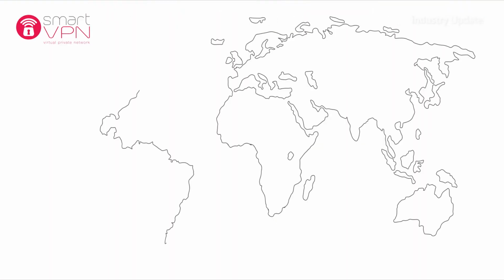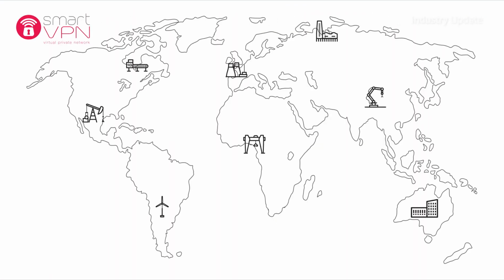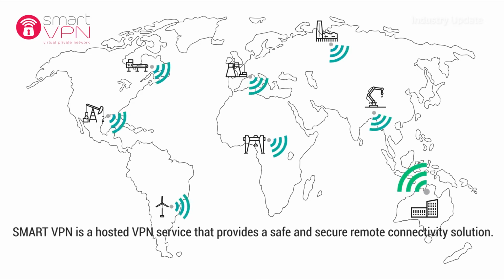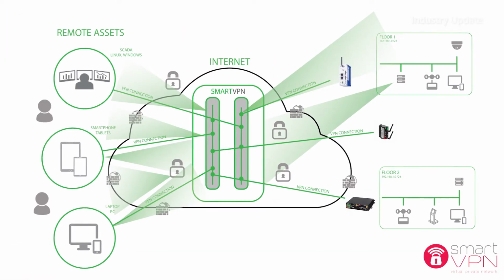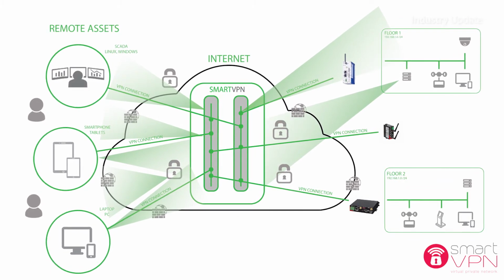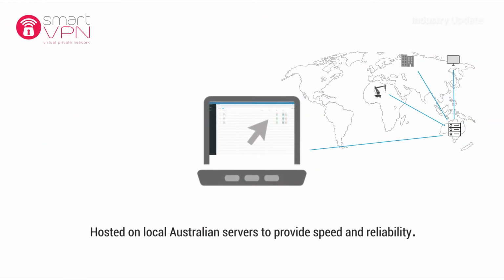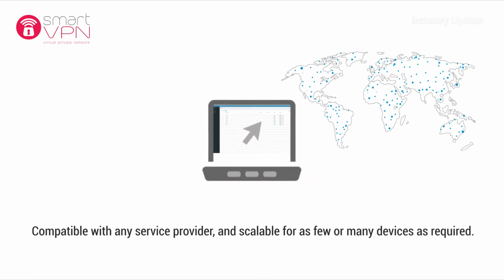Industry Update: Control Logic - Smart VPN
Tim Webster and Industry Update Manufacturing Media presents SmartVPN from Control Logic.